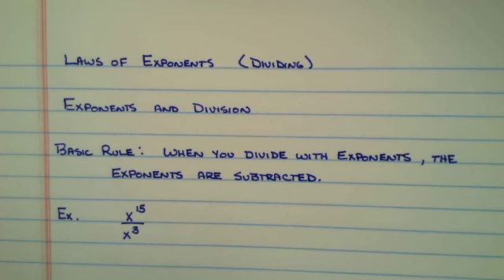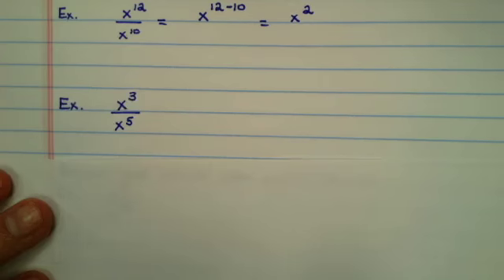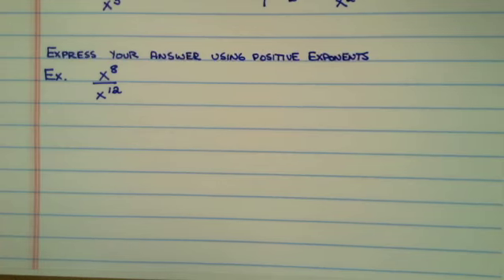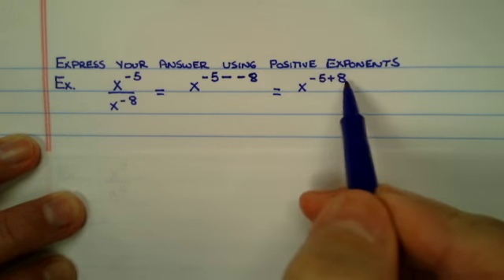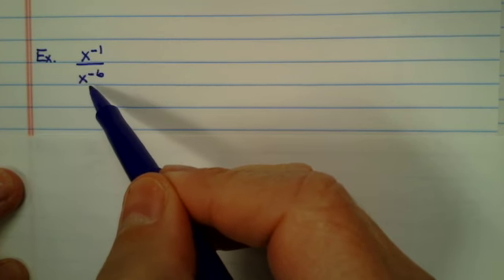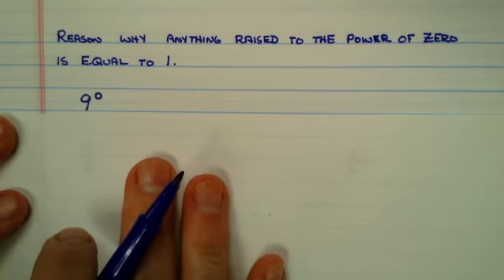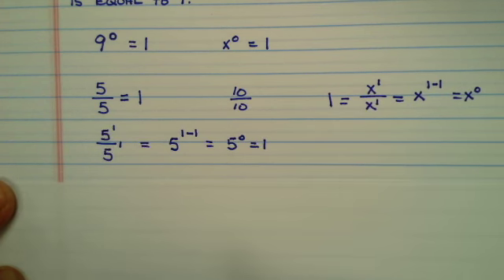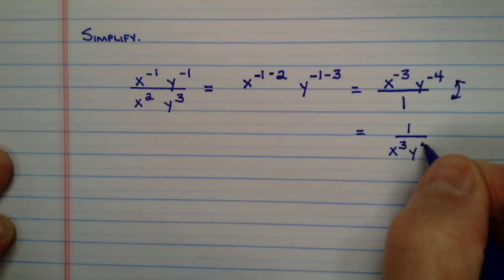Laws of Exponents (Dividing)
In this video, students will learn what to do with exponents when the problem involves dividing. If you divide in a problem, then you subtract your exponents.